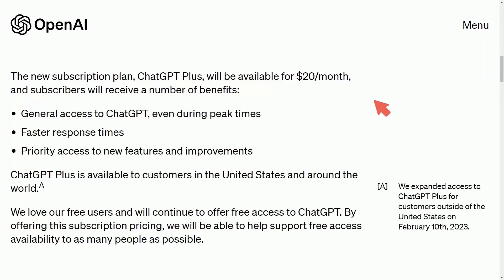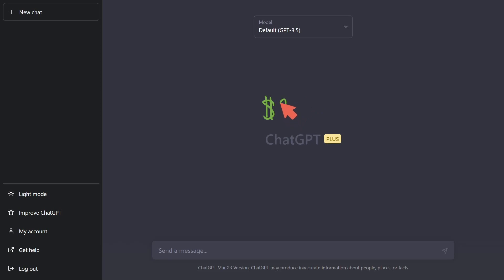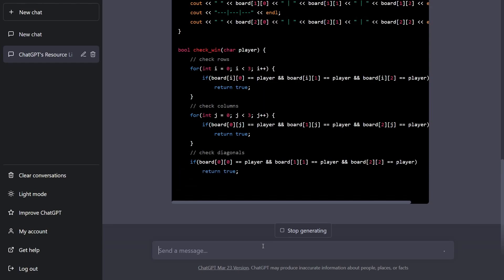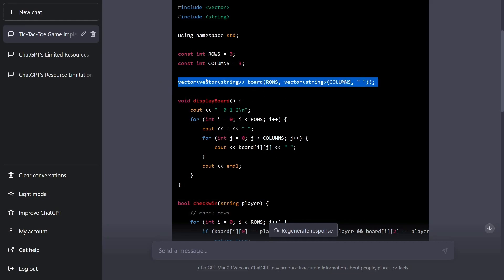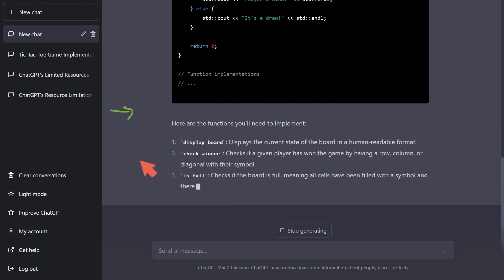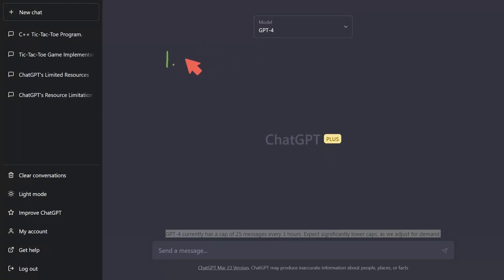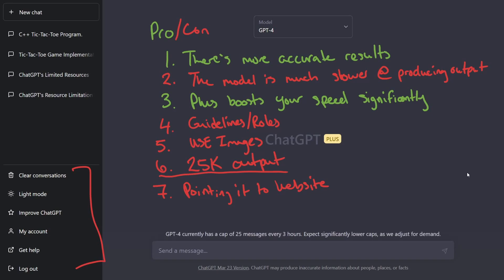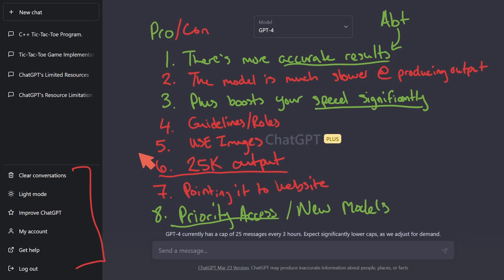Is ChatGPT Plus Worth Buying? After a Month of Use..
ChatGPT 4 is here and available using Chat GPT Plus, but is Chat GPT Plus worth paying for or buying the monthly subscription to use it? We'll review and use Chat GPT Plus and figure out that answer.